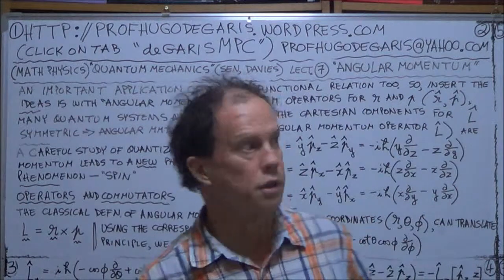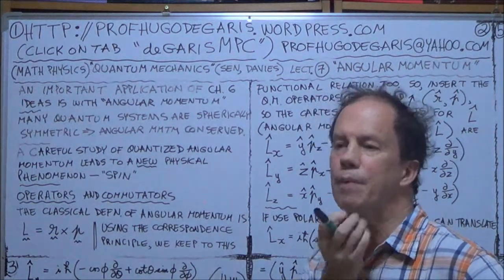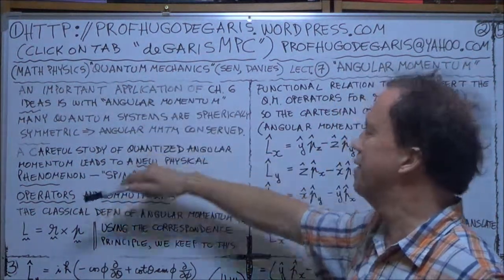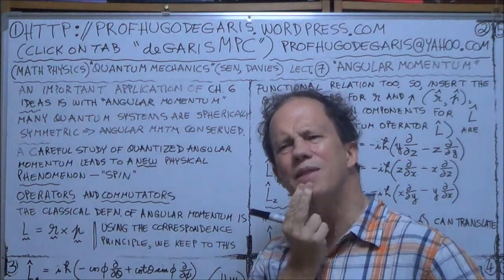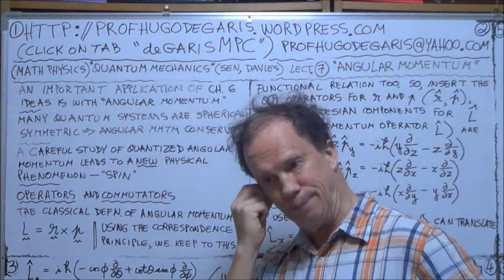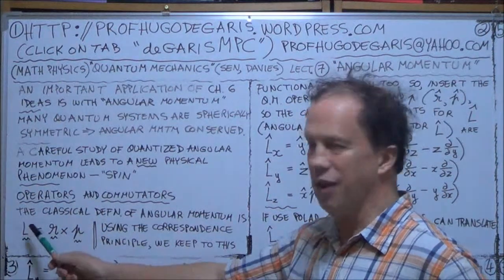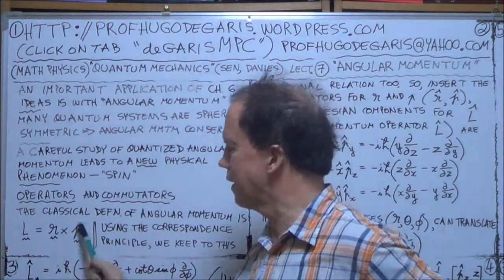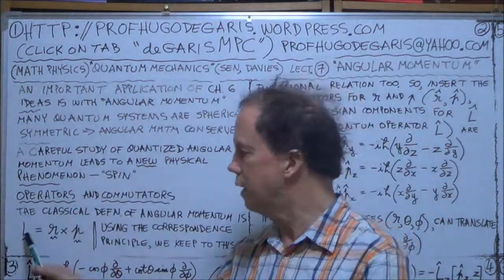deGarisMPC QM7a 1of2 Sen,Davies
Quantum Mechanics (Sen, Davies) Lect. 7a ("AngularMmntm"), Part 1 of 2